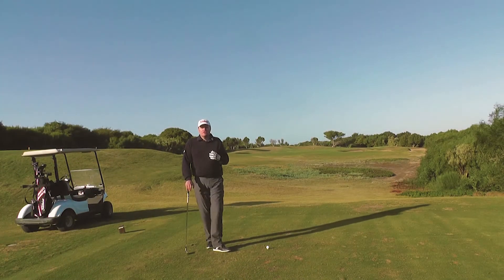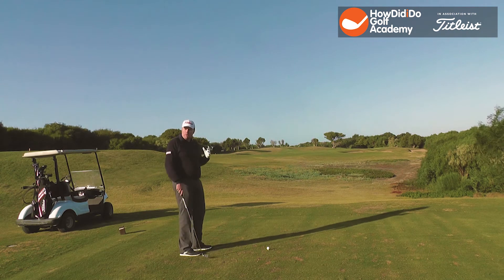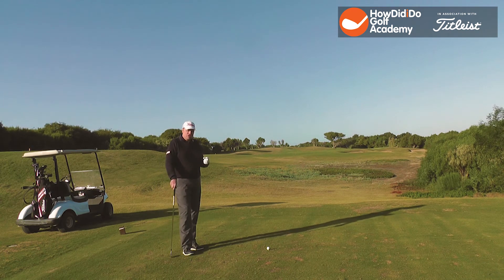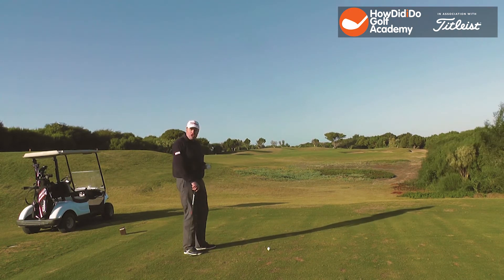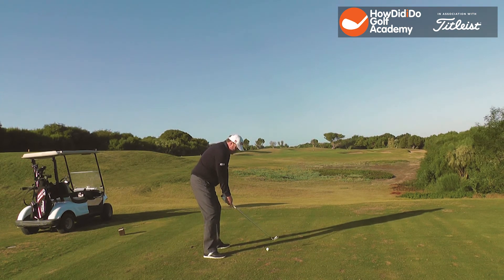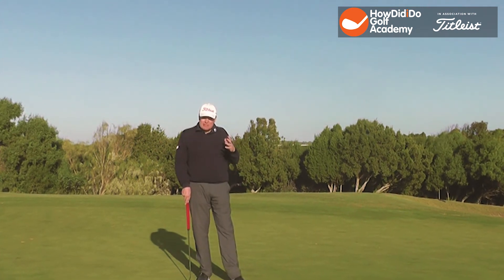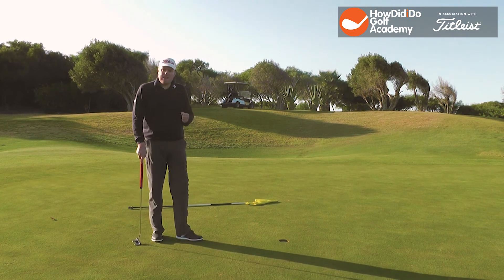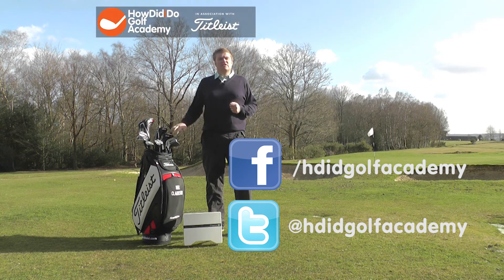Playing a Short Par 3 in Tough Conditions - HDiD Golf Academy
Tough conditions are something that can crop up at any time. but how should you adapt your game to deal with tricky situations? Neil plays a par 3 in Morocco to show you how.